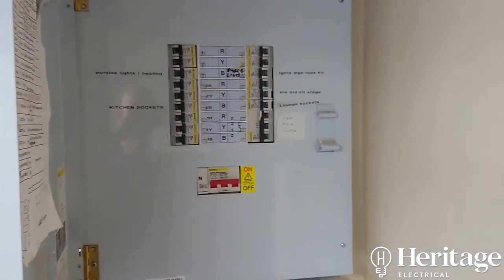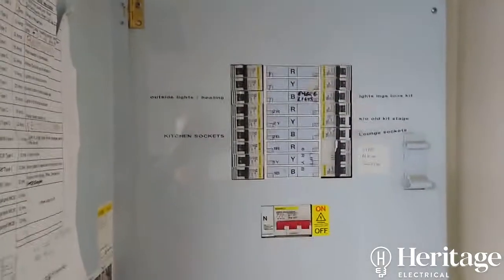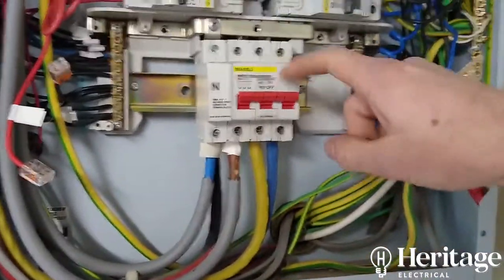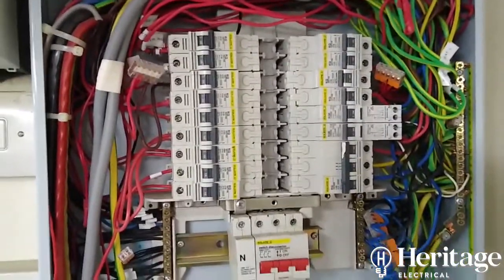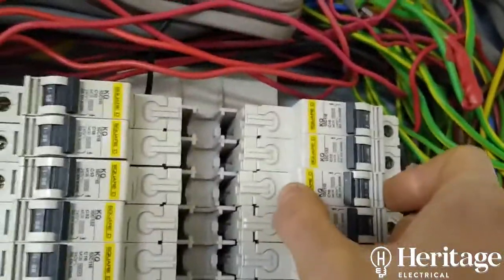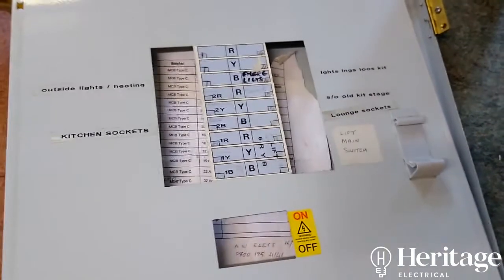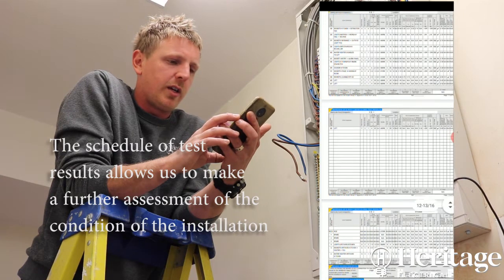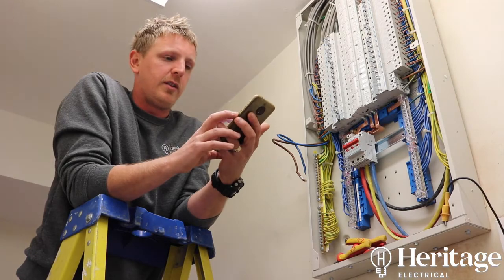3 Phase Condition Report & Distribution Board Change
In this video we take a look at some of the issues found during a condition report, and talk through the resulting 3 phase board change for a customer.

About Heritage Emergency Electricians

⚡ Power Outages
⚡ Short Circuits
⚡ Outdoor Electrical Issues
⚡ Alarm Disconnect
⚡ Broken Boiler and Heaters
⚡ Emergency Rewiring
⚡ Nuisance Tripping